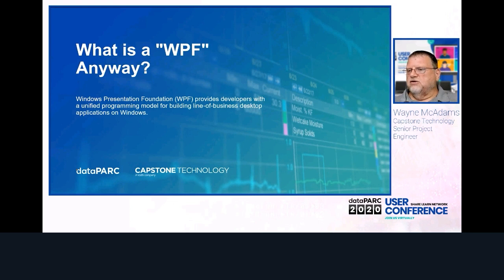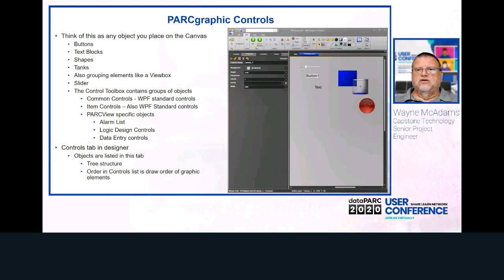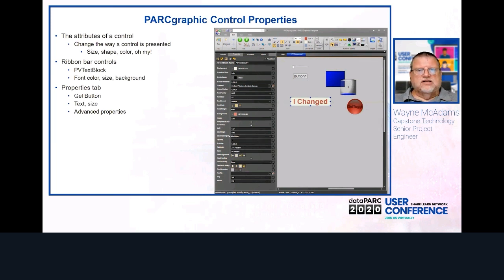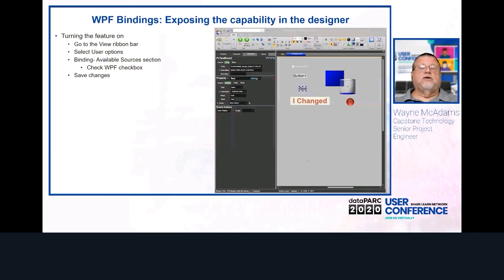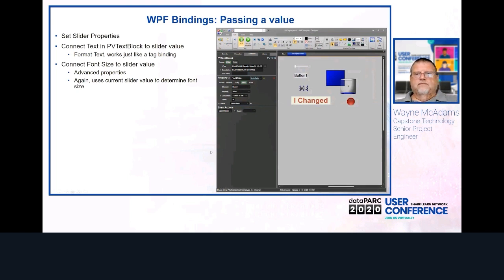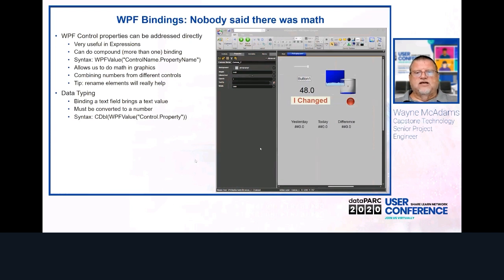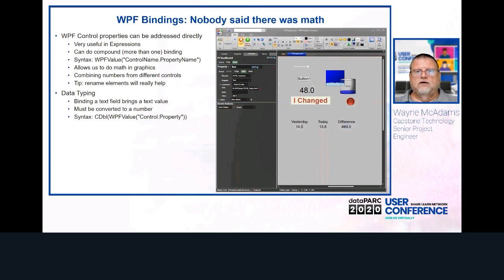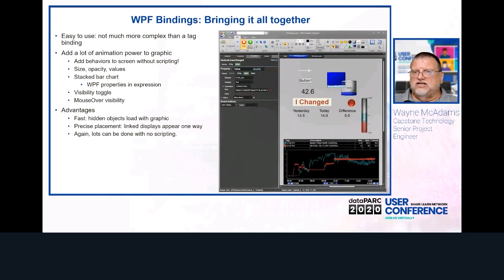Day 4 - PARCgraphics - WPF Bindings and Why You'll Like Them